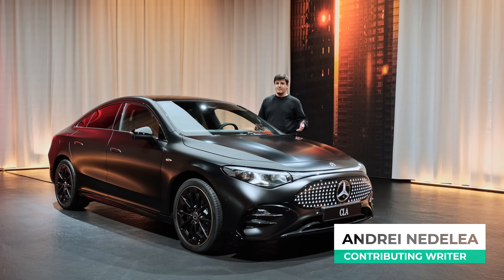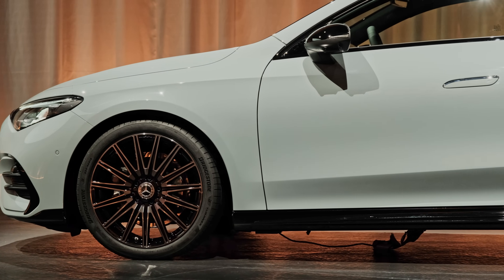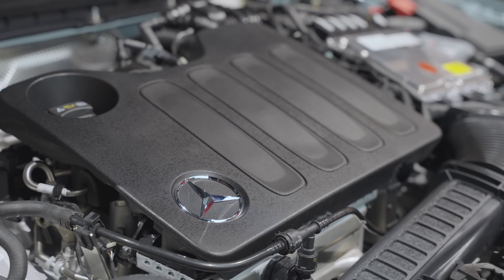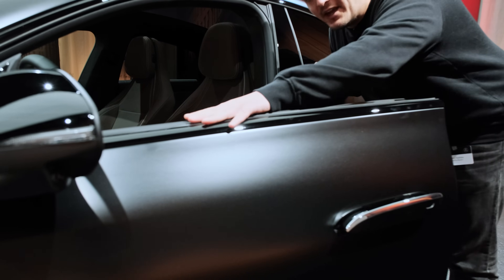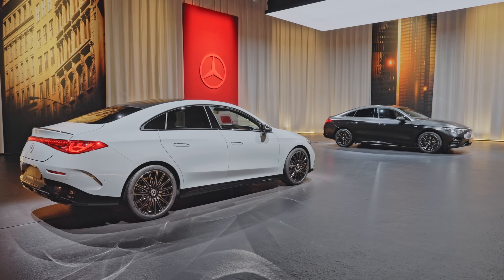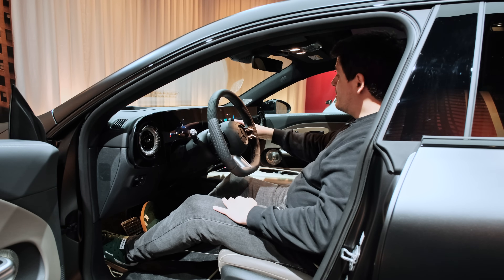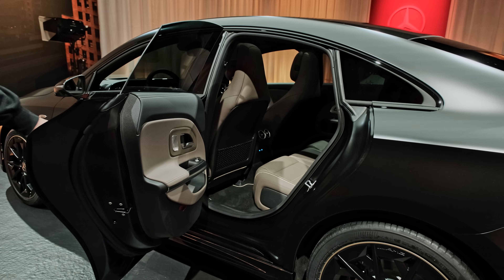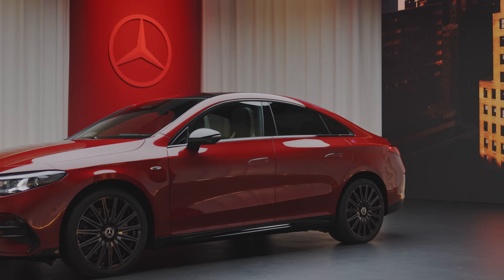2026 Mercedes CLA-Class: A 500-Mile EV Plus A Hybrid Too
Mercedes hopes that 800 volts, 320 kW charging and remarkable efficiency will make the CLA a hit with electric sedan buyers. It will also be available as a non-plug-in hybrid that promises diesel-like levels of efficiency. Mercedes plans to launch four models on the MMA platform including a seven-seater crossover. Read more below:

The 2026 Mercedes CLA-Class Is A Groundbreaking EV And Hybrid Do-Over

The last Mercedes-Benz CLA-Class was a handsome, aerodynamic front- and all-wheel-drive sedan aimed at bringing new customers to the Silver Arrow brand with an affordable price tag and efficient four-cylinder engines. You probably wouldn't say that it lit the world on fire, however. That's why the arrival of a new CLA-Class may not sound like that big a deal, but this time around, it's more important than you may initially think.

After flying to Germany to look at how Mercedes created and tested the ultra-efficient new CLA, we would even go so far as to say the CLA's electrified rebirth could become a modern-day W201 (190)—something that hits reset on what this company is capable of. It’s that important, and a lot has been poured into its development.

This time around, the CLA comes in all-electric or hybrid form—but not as a plug-in hybrid. It will have a Tesla-style North American Charging Standard (NACS) plug for fast charging and a Type 1 (J1772) port for home charging to maximize flexibility. It aims for nothing less than the Lucid Air in terms of EV efficiency. And the hybrid system alone is a fascinating, high-powered piece of kit.

Mercedes needs the CLA to succeed to ensure the brand has a future, as things have dramatically changed in the last 10 years. Like all established automakers from the Western hemisphere, Mercedes’ position is under threat from Chinese carmakers, which are advancing at an unprecedented rate and are now looking to expand sales of their increasingly talented and desirable cars into the West. Tariffs may not be enough to hold them back.

While in Stuttgart last week, we couldn’t help but notice how many Nio, BYD and Lynk & Co plug-ins we saw in the city, which is home to both Mercedes-Benz and Porsche. There are still plenty of cars from these Swabian brands since the locals are fiercely loyal to them, but I was still surprised by how many cars from China I saw.

Mercedes also needs the help. Sales of its EQ-branded EVs have not been fantastic as buyers failed to warm up to the soap bar-like styling; indeed, rival BMW seems to have taken the win for round one. But Mercedes says the CLA is proof that it's far from done with forward-thinking electric cars.

And even on its home turf, Chinese cars are starting to gain a foothold, which is why it appears Mercedes has pulled out all the stops to make the CLA (and other vehicles built on its modular MMA platform) class-leading. It’s got great range and efficiency, and with a rear-wheel-drive-biased electric powertrain, it should be pretty sweet to drive too.

With an 800-volt architecture, the MMA platform has a peak charging power of 320 kilowatts in vehicles equipped with NMC batteries. They can add 186 miles (320 km) of range in just 10 minutes if you begin charging at around 10% after having preconditioned the battery on the way to the charger. Mercedes says the 10 to 80% charging dash can be completed in just 22 minutes.

00:00 - Introduction
00:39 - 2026 Mercedes CLA-Class Design
01:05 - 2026 Mercedes CLA-Class MMA Platform
01:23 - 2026 Mercedes CLA-Class Battery Capacity
01:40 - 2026 Mercedes CLA-Class Charging Speed
02:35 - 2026 Mercedes CLA-Class Hybrid Tech
03:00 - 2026 Mercedes CLA-Class Dimensions
03:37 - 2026 Mercedes CLA-Class Frameless Doors
04:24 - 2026 Mercedes CLA-Class Frunk
04:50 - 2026 Mercedes CLA-Class EV Range
05:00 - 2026 Mercedes CLA-Class Horsepower
05:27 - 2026 Mercedes CLA-Class Interior
06:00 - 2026 Mercedes CLA-Class Infotainment
06:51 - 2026 Mercedes CLA-Class Rear Seat
08:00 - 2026 Mercedes CLA-Class Cons